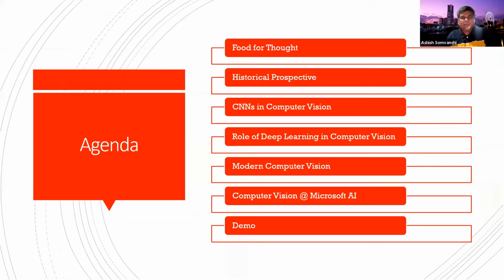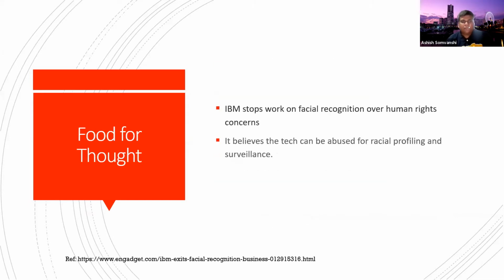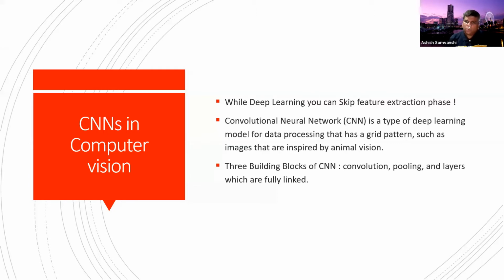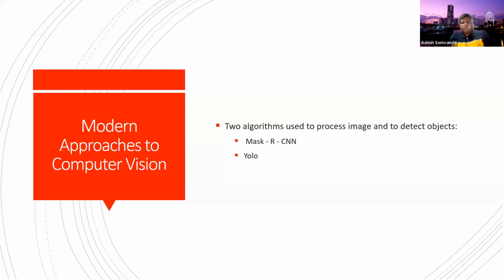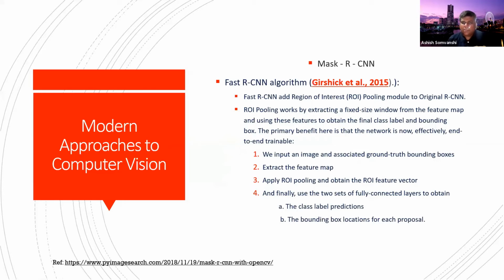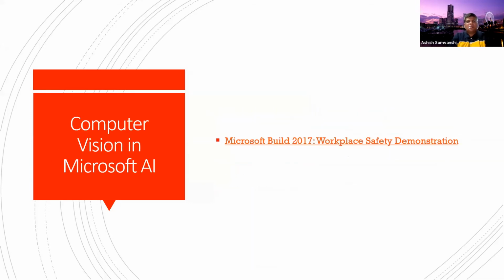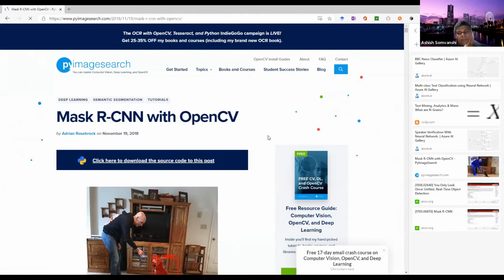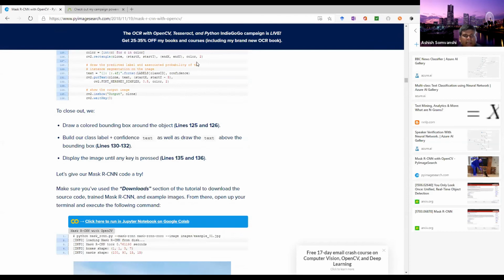Deep Learning For Computer Vision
Apologies for choppy voice initially due to network issues.